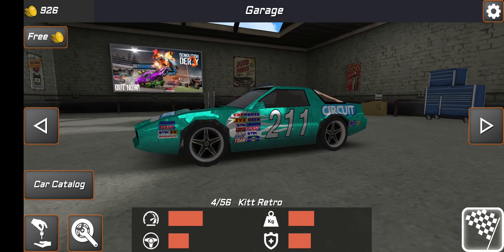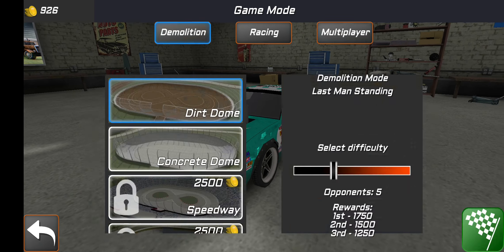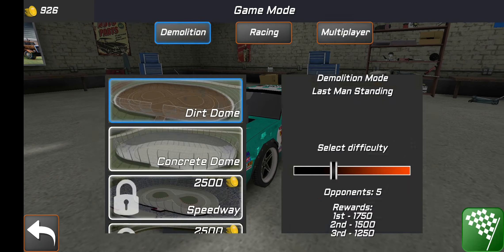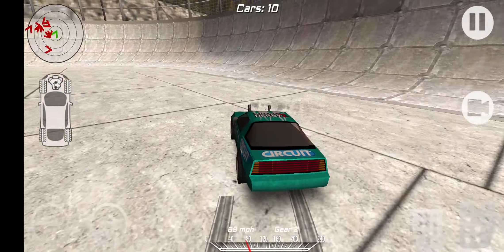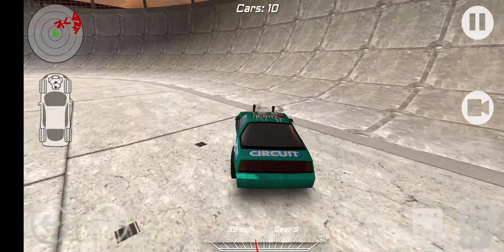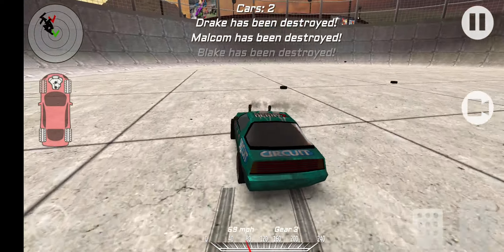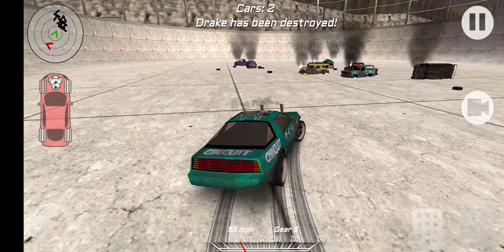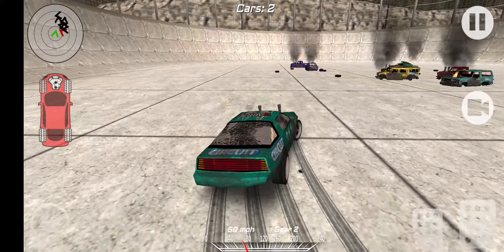Wrecking Havoc in Demolition Derby 2!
Gameplay of demolition derby 2!